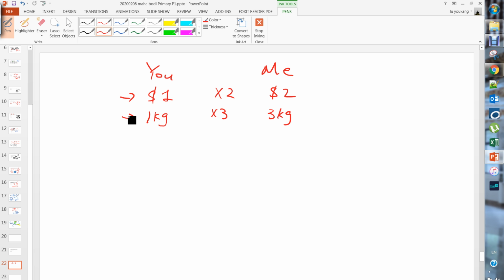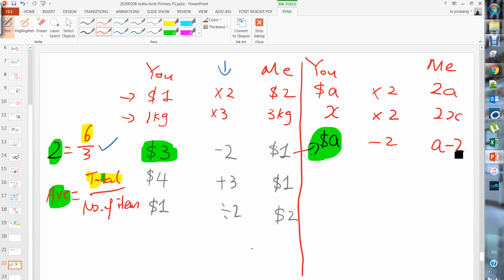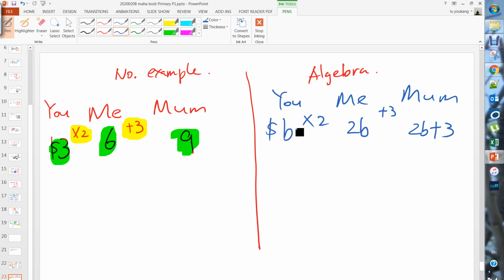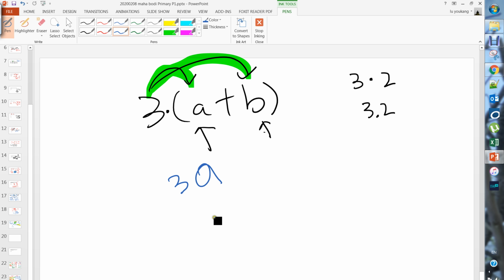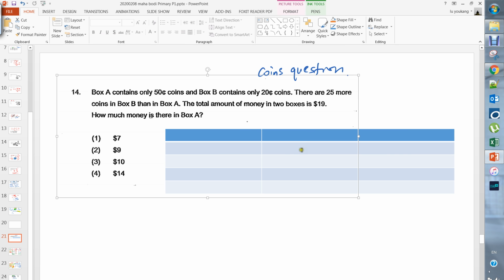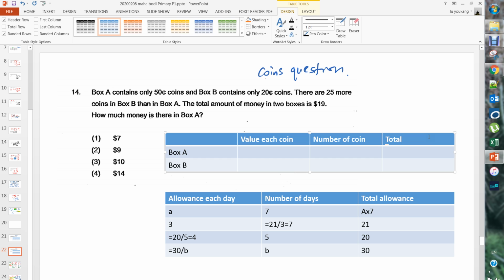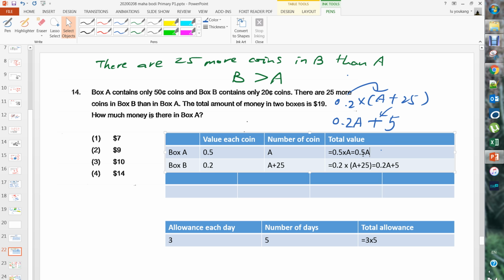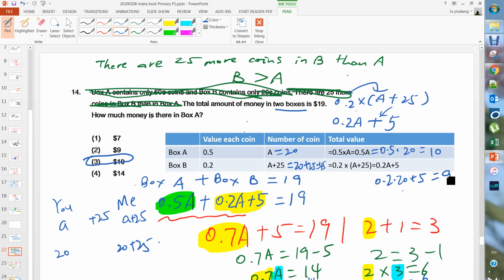algebra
algebra using each number total